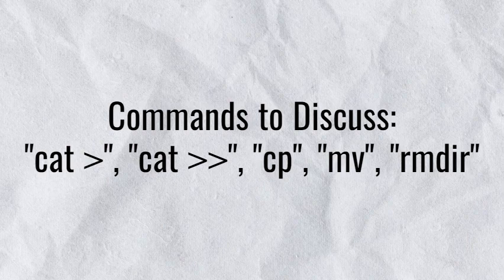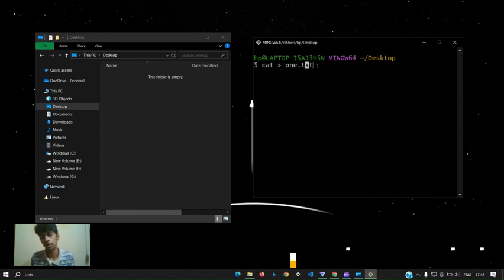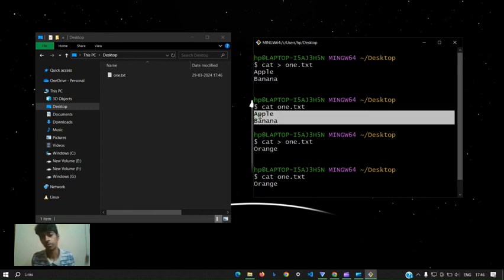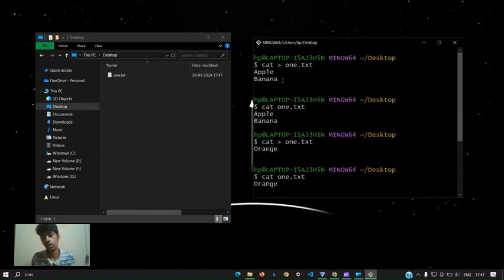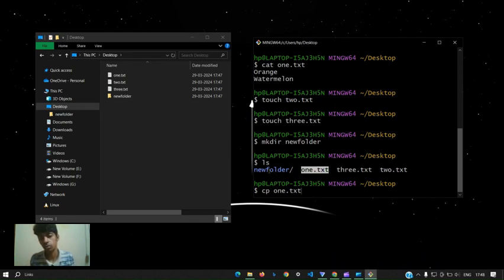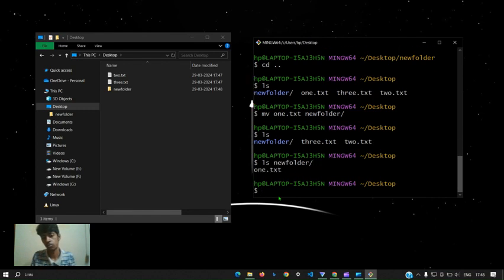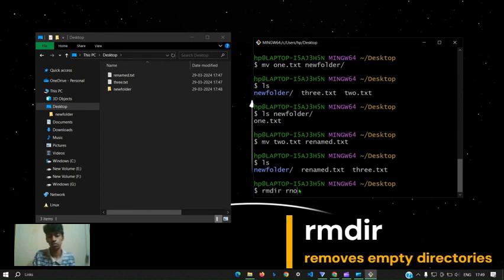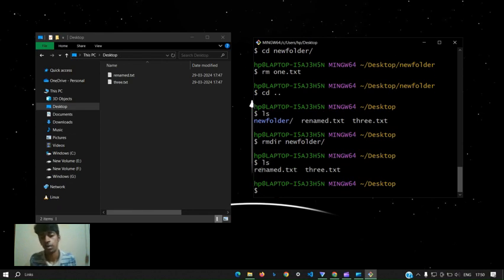Basic Linux Commands with Hands-on Demonstration Part-2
Hey!

My name is Shyam and in this video, we are discussing 5 Basic Linux commands of what they do with a hands-on demo using the Git terminal

This is a simple demonstration video of how we can use these commands such as creating a file, copying the file, moving the file, renaming the file, and deleting a folder

Feedback for this video is most welcome on how this video is

Happy Learning!